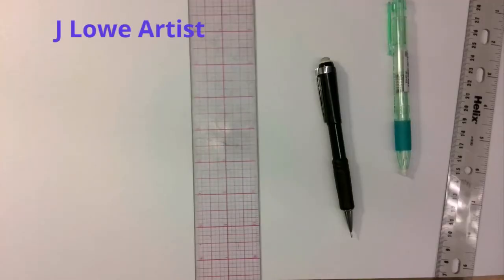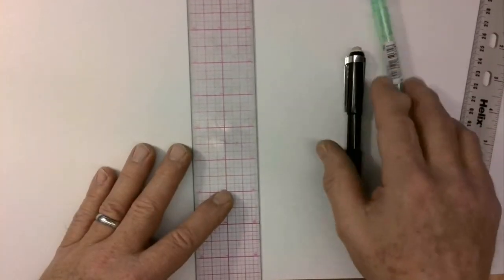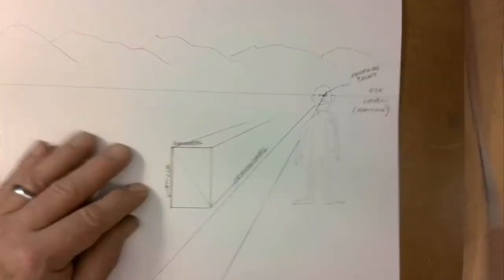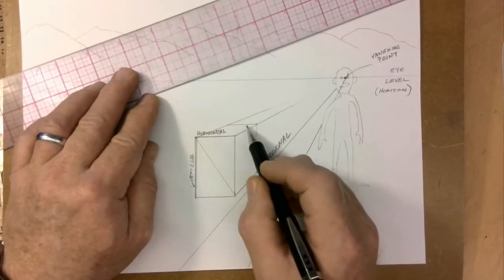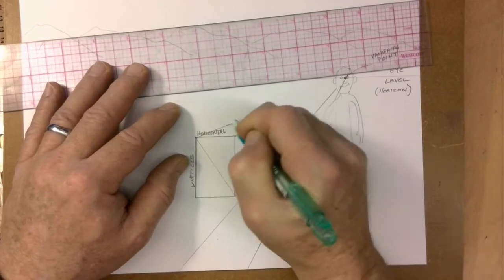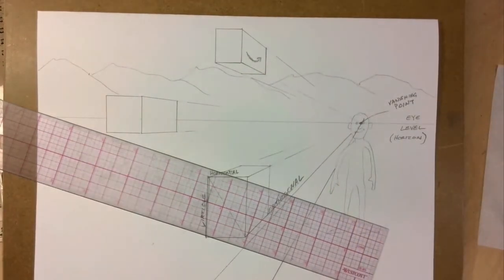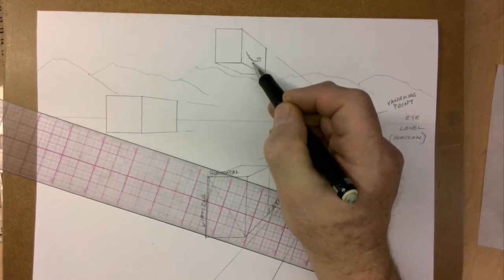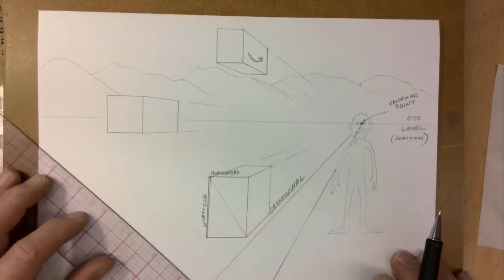ONE POINT PERSPECTIVE TUTORIAL FOR BEGINNERS: Part 1, Boxes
This is part one of a series of One Point Perspective Drawing Tutorials for beginners.  One point perspective is an important drawing skill.  Understanding perspective will help your objects looks more realistic in their setting.  In this video tutorial you will draw boxes at different eye levels to get you familiar with how one point perspective works.
Once you have mastered one point perspective be sure to move to the next level:  Two point perspective.

Visit J Lowe Artist YouTube channel for sped-up drawings and for Drawing Tutorials for Beginners using graphite, ink, colored pencil and charcoal.